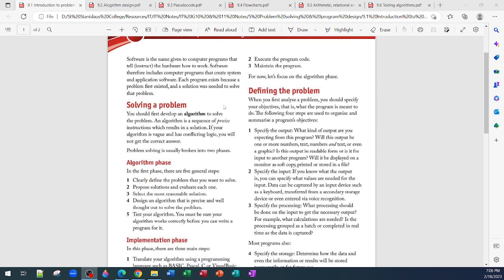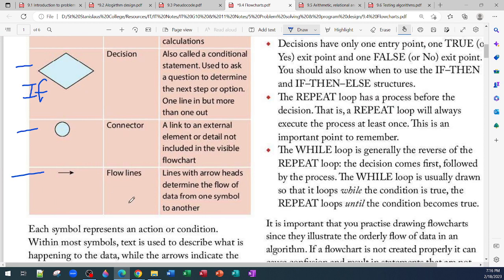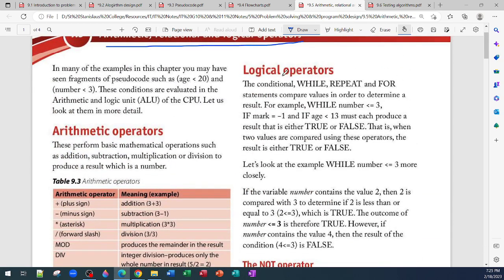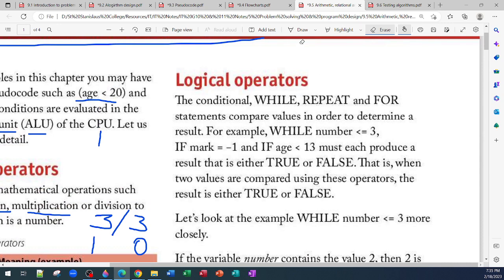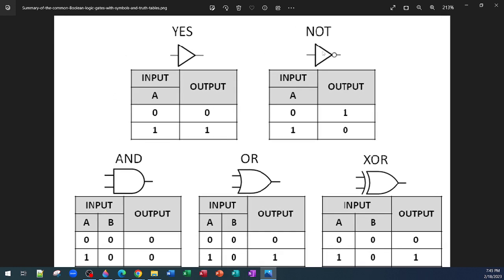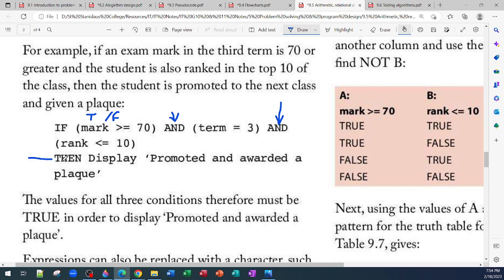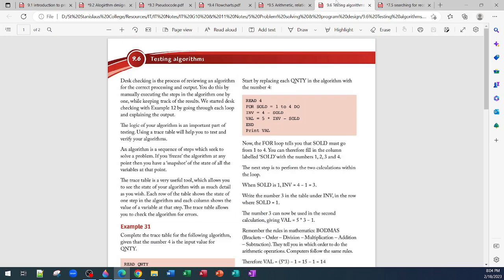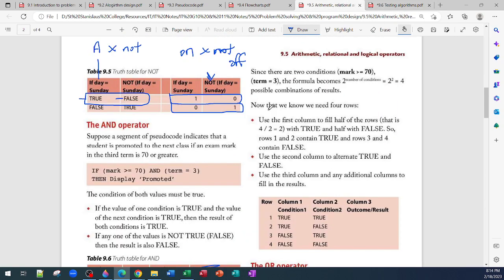9.5 Arithmetic, relational and logical operators & 9.6 Testing algorithms Lessons - 18/02/2023